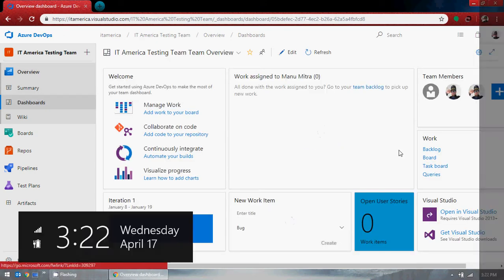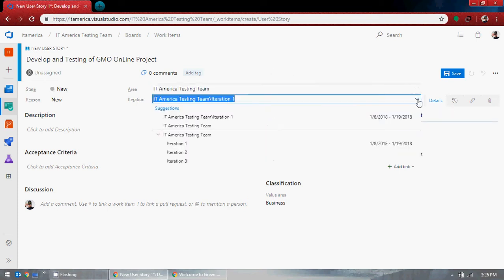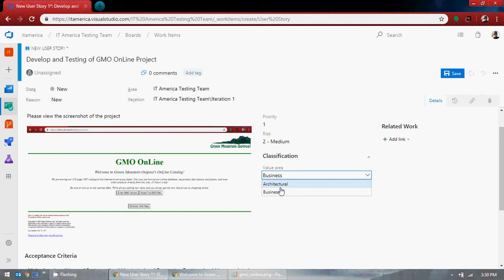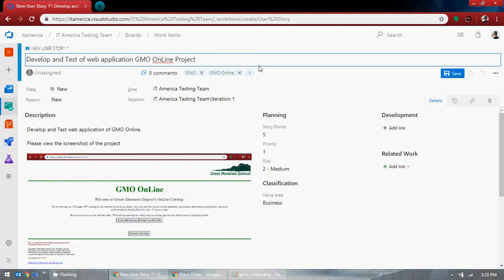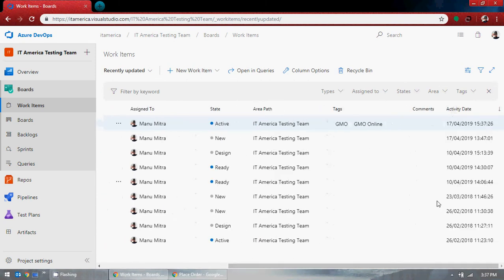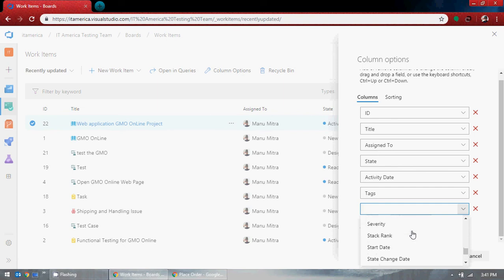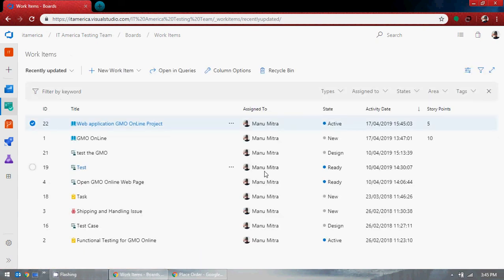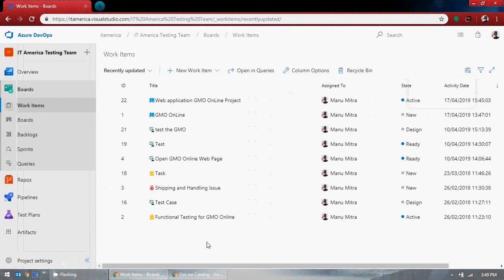03. Introduction to Azure DevOps Server (Creation of User Story)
03. Introduction to Azure DevOps Server (Creation of User Story)